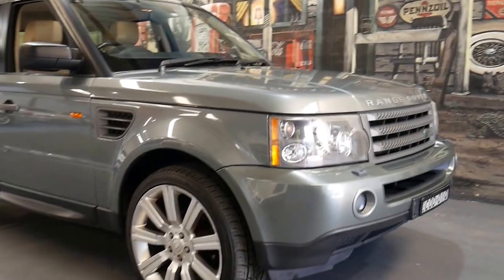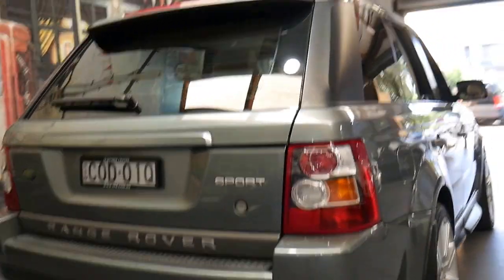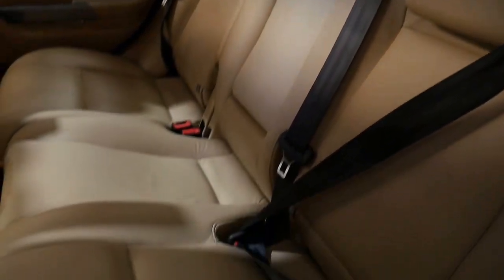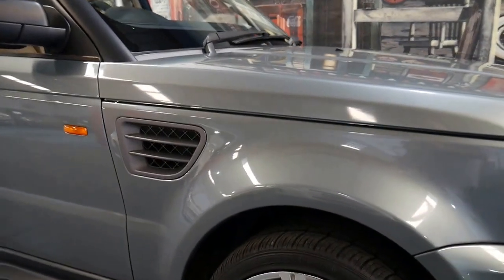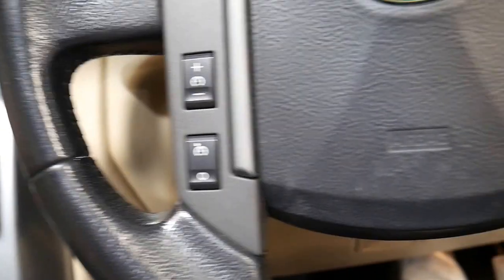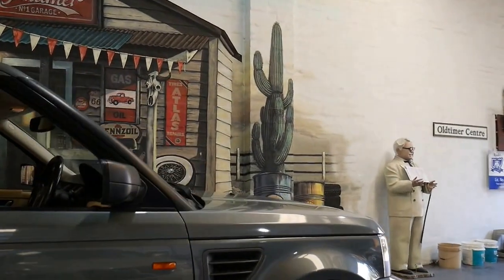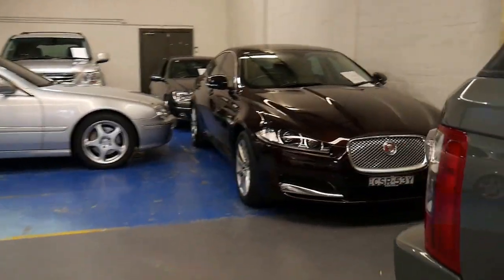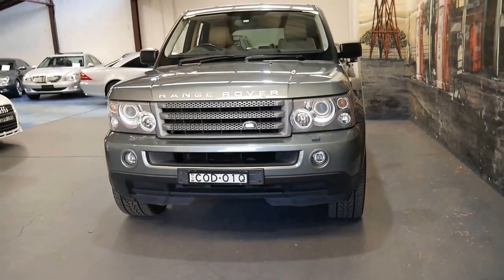2006 Range Rover TDV6